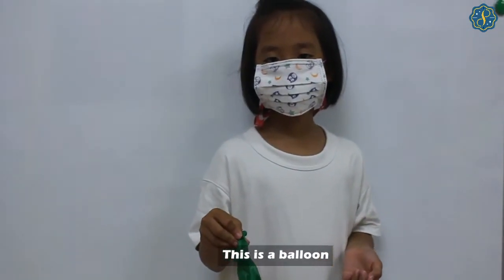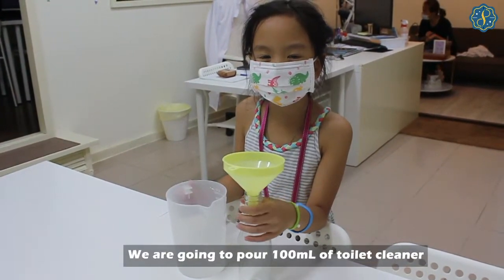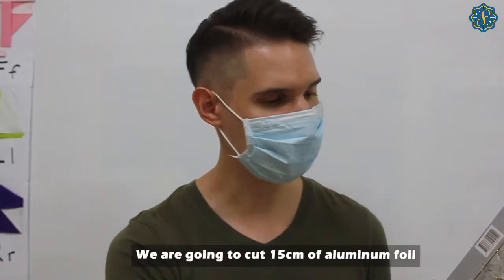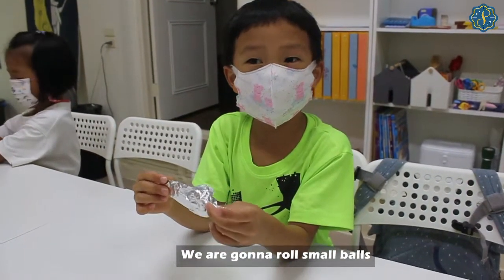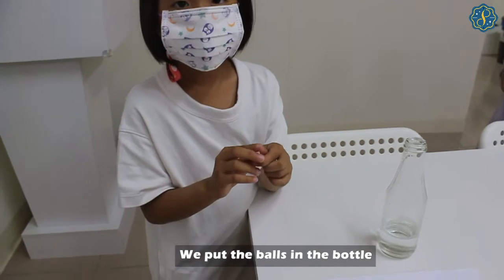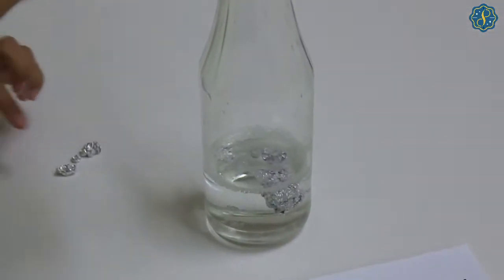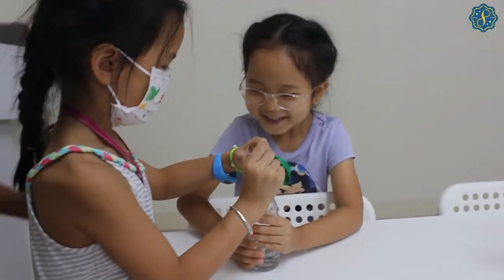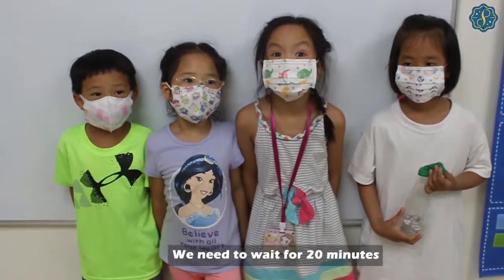How to make a flying balloon with toilet cleaner and aluminum foil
Stardust Education